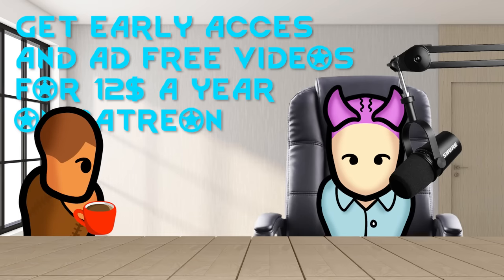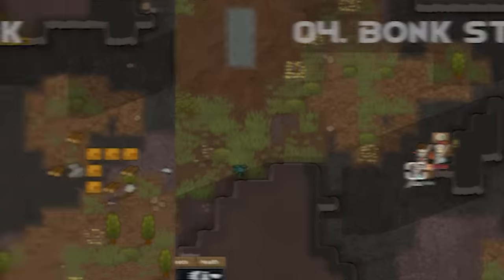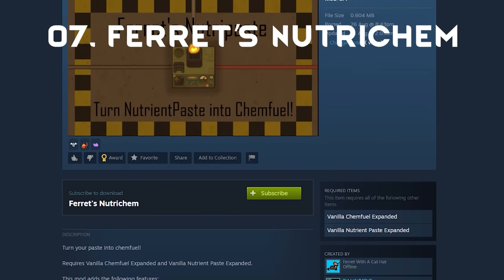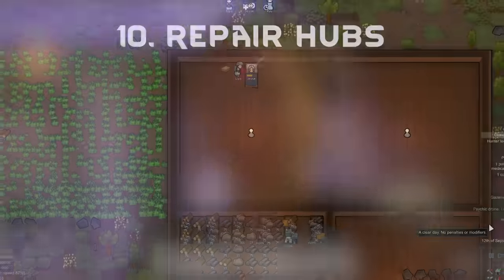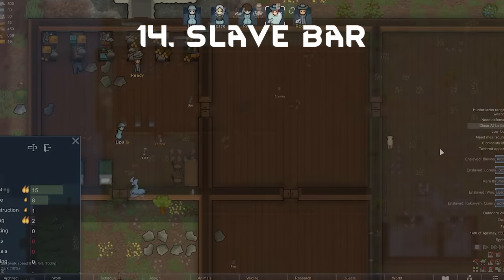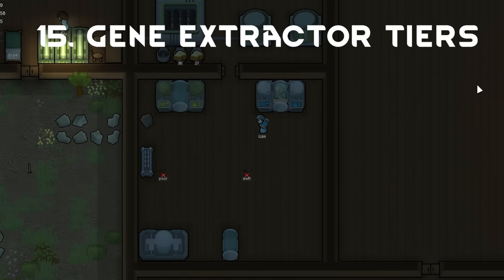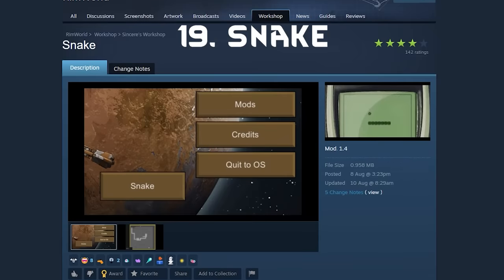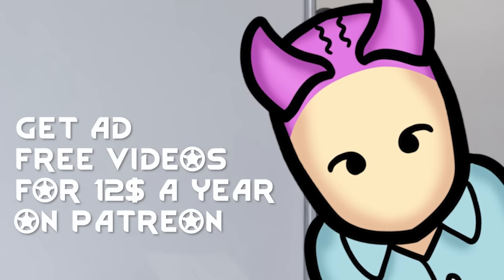Rimworlds Coolest Mods Of The Month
Sorry this ones coming out so late we got some catchup to do.
If this video gets 3k likes we will do this rimworld mod collections every month!